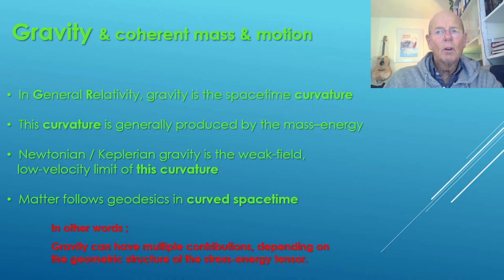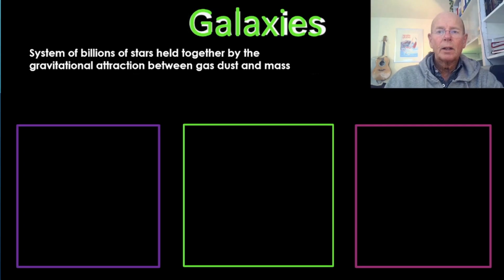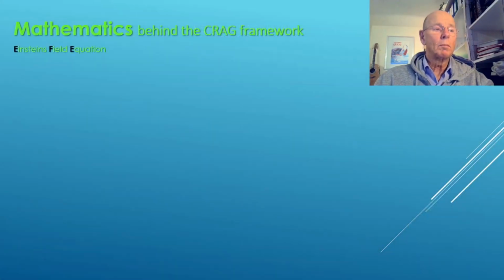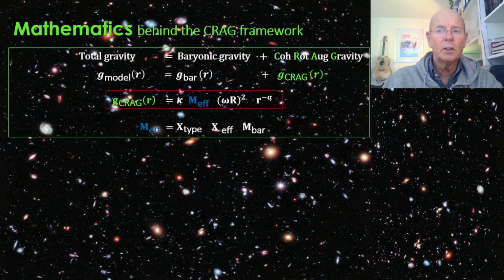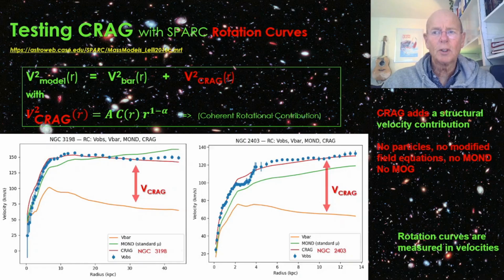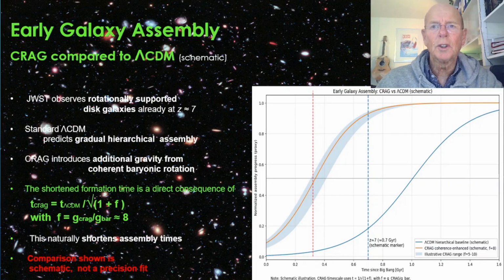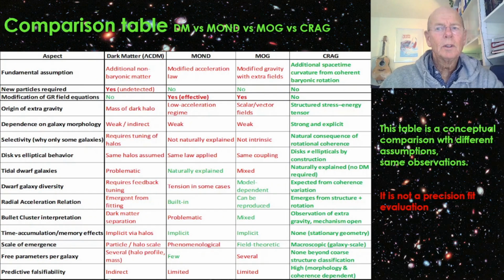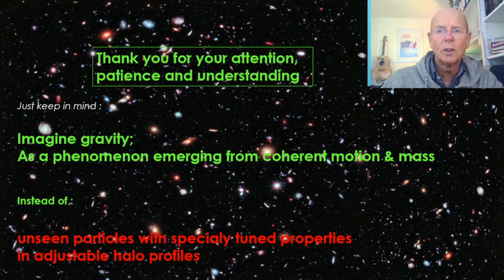Coherent Rotational Gravity – A Possible Mechanism in Galactic Dynamics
In the first video we introduced the observational puzzle of galaxy rotation curves.
In this second part we explore a possible physical mechanism for additional gravitational effects without invoking new dark matter particles.
Within General Relativity, gravity arises from spacetime curvature generated by the stress–energy/momentum tensor. This tensor includes not only mass-energy but also contributions from momentum and motion of mass.
Large-scale coherent rotation of baryonic matter in galactic dynamics in spiral galaxies may therefore create an additional stationary contribution to extra spacetime curvature.
This hypothesis is referred to as:
CRAG — Coherent Rotational Augmented Gravity.
The video presents the physical intuition, mathematical formulation, and initial testing using SPARC galaxy rotation curve data.